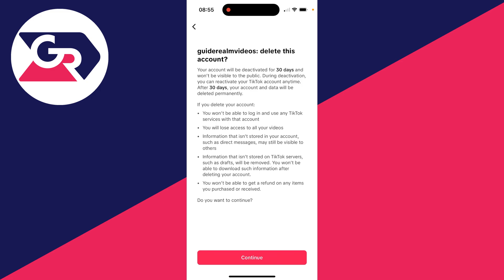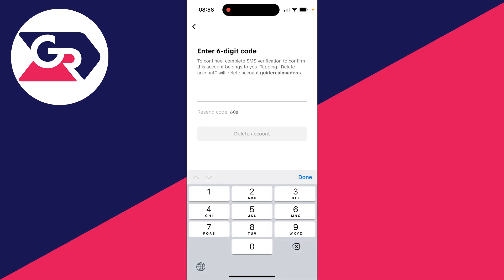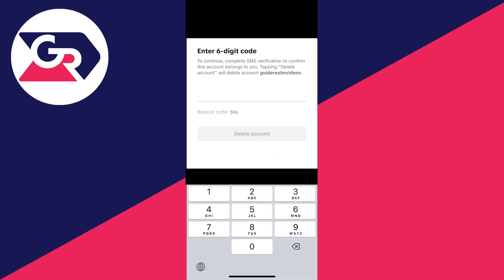How To Delete A TikTok Account - Full Guide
Learn how to delete tiktok account permanently in this video.

GuideRealm